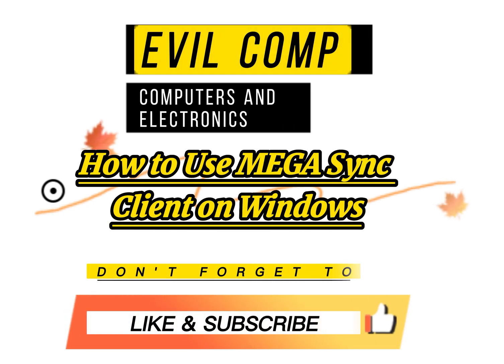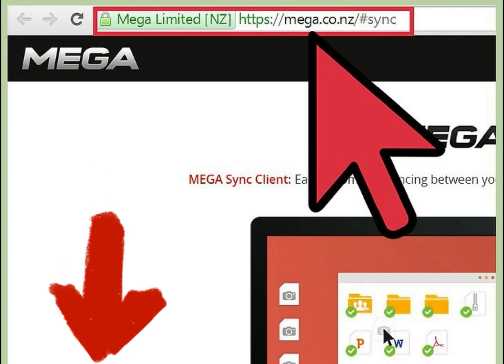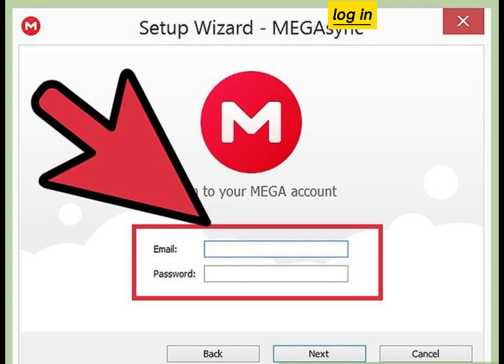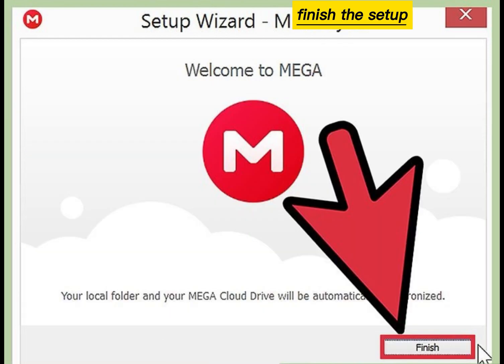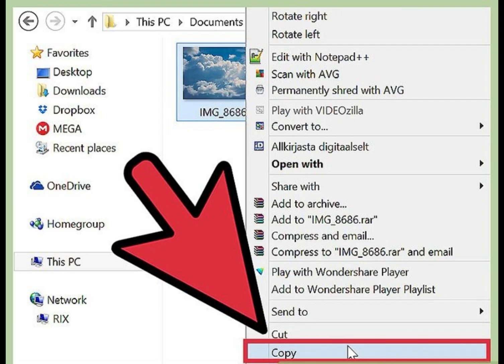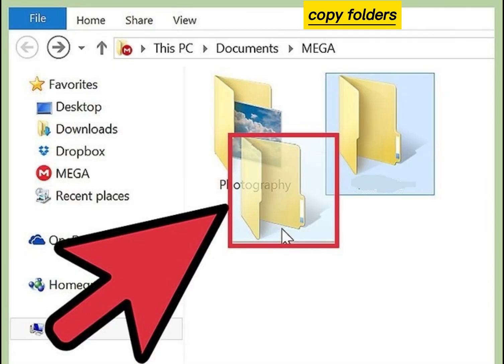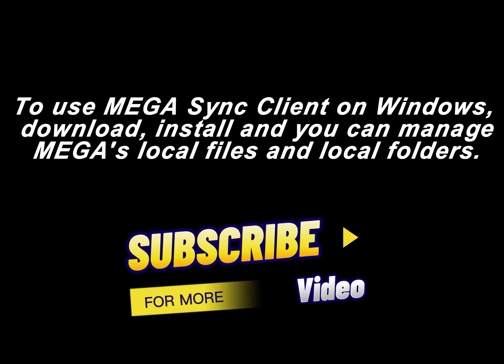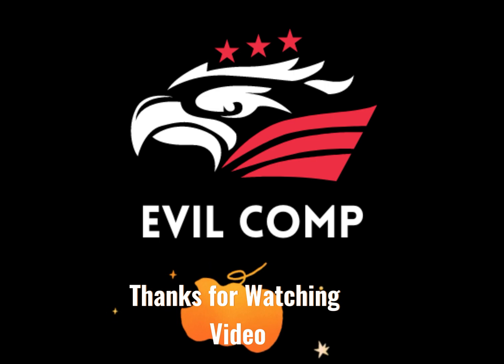How to Use MEGA Sync Client on Windows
MEGA Sync Client allows you to access, manage, and sync your files from your Windows desktop with your MEGA cloud drive. With the desktop app, you don't need to use your web browser, navigate through your files online, and manually upload or download your files. The syncing of your files between your desktop and the cloud drive will be done in the background for you. To use MEGA Sync Client on Windows, download, install, and set up the app according to your preferences; after setting up, you can manage MEGA's local files and local folders.
1-Download MEGA
mega.co.nz/sync
2-Download MEGA Sync Client. The setup file will be downloaded.
3-Install MEGA Sync Client. After the download, look for the setup file on your computer. The filename should be "MEGAsyncSetup.exe." Double-click on this file to begin the installation.
4-Log in. Before the installation completes, you will be asked for your MEGA account. The program will use this to fetch your files from your MEGA cloud drive.
5-Choose the install type. Once your account has been verified, you will be asked to choose between a "Full account sync" or a "Selective sync."
6-Finish the setup. Once everything's configured, click the "Finish" button. Your MEGA cloud drive will now be automatically synchronized or mirrored to the specified local folder.
7-Let MEGA sync. As long as MEGA Sync Client is running, it will reside in your notification toolbar on the lower right corner of your desktop. You can identify it by its logo of a red circled "M." While it's running, it will automatically sync all the files on your local MEGA folder and on your MEGA cloud drive.
8-Add files. If you want to add files to your MEGA account for storage, backup, and syncing, just use the normal Windows operations to add files into the MEGA folder. You can drag files into the folder or use the keyboard shortcuts to copy or move.
9-Move files. Similar to Step 1, the normal Windows operations are used to move and copy files in and around your MEGA folder. You can click on a file and do the basic copy (CTRL + C) or cut (CTRL + X) then paste (CTRL + V) actions.
10-Delete files. Similar to Step 1, the normal Windows operations are used to delete files in your MEGA folder. You can click on a file and press "Delete" on your keyboard. You can also click and drag the file to your Recycle Bin.
11-Add folders. If you want to add folders to your MEGA cloud drive for better file organization and structure, just use the normal Windows operations to add folders into the main MEGA folder. You can right-click on the folder and select "New" then "Folder" from the context menu. A new folder will be created, which you can now name.
12-Move folders. Similar to Step 1, the normal Windows operations are used to move and copy folders in and around your MEGA folder. If you don't want to add files one by one to your MEGA folders, you can move or copy a whole folder.
13-Delete folders. Similar to Step 1, the normal Windows operations are used to delete folders in your MEGA folder. You can click on a folder and press "Delete" on your keyboard. You can also click and drag the folder to your Recycle Bin.